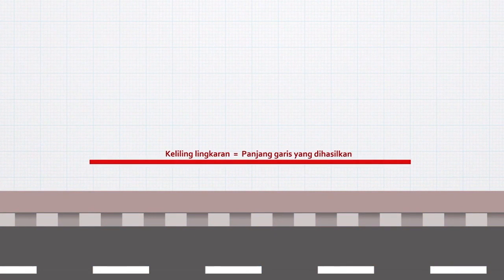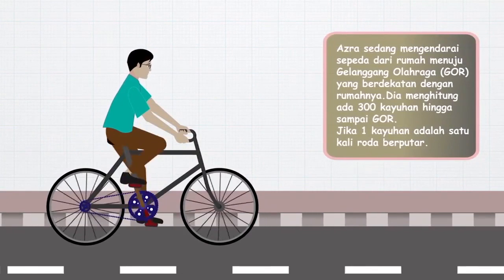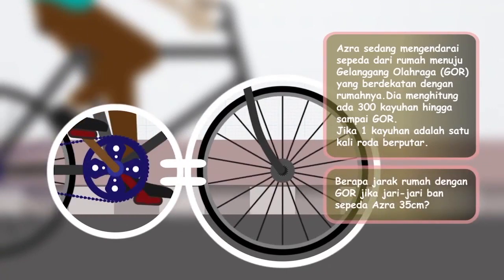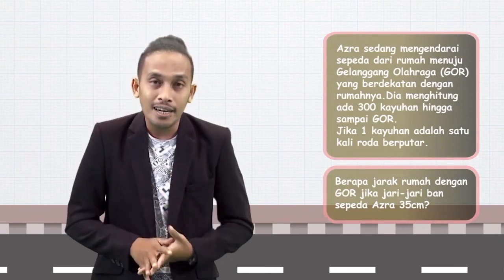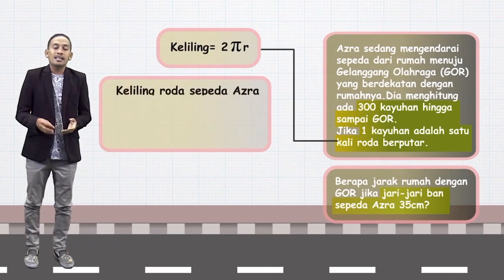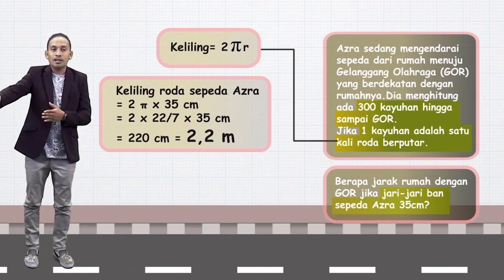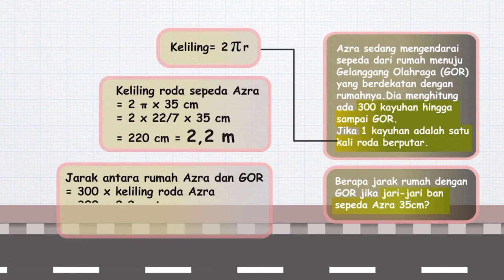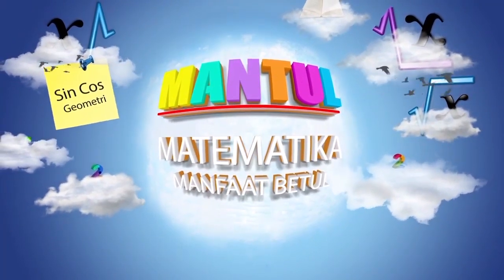Keliling Lingkaran | MANTUL | Matematika | SMP | Seg.2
Jumpa lagi dalam program Mantul – Matematika Manfaat Betul. Belajar matematika membuat hidup kita jadi manfaat betul bersama Abdur Arsyad. Sahabat Edukasi, pada episode kali ini, kita akan belajar tentang keliling lingkaran. Azra mengayuh sepedanya dari rumah hingga ke sebuah tempat. Azka ingin mengetahui jarak dari rumahnya ke tempat tersebut dengan menghitung keliling lingkaran ban sepedanya dan jumlah kayuhan yang dilakukan. Haduh.. ada-ada saja ya yang dilakukan Azra. Tapi Abdur Arsyad punya cara yang menarik untuk menyelesaikan masalah ini. Yap, dengan menggunakan rumus keliling lingkaran. Menarik bukan belajar matematika mengenai lingkaran?
Kalau kalian penasaran, yuk kita tonton video ini!